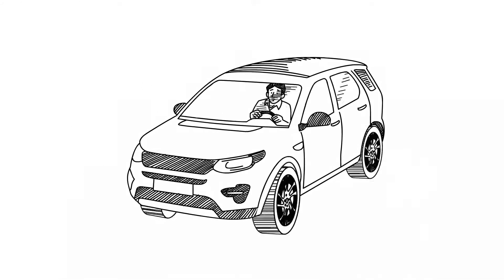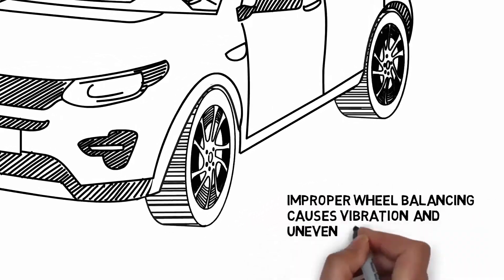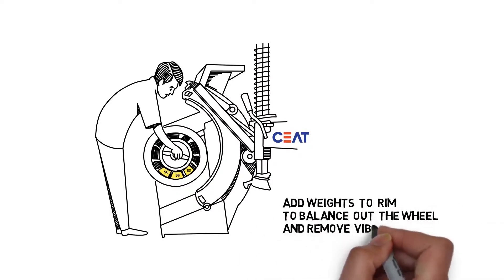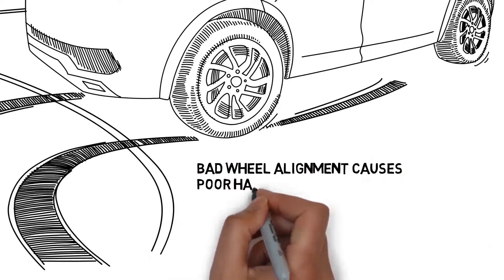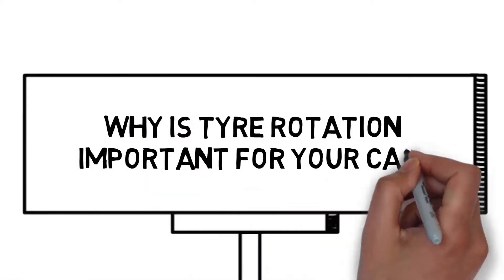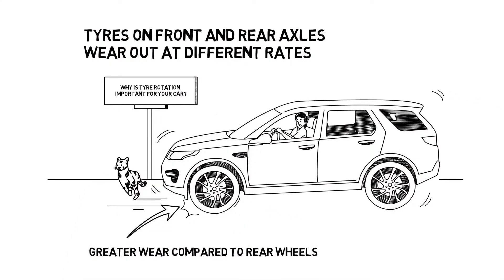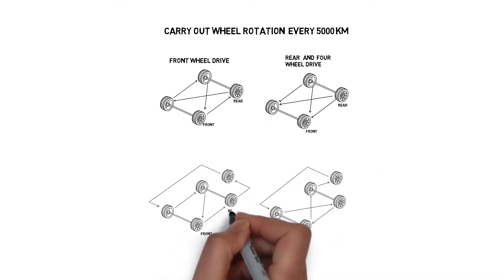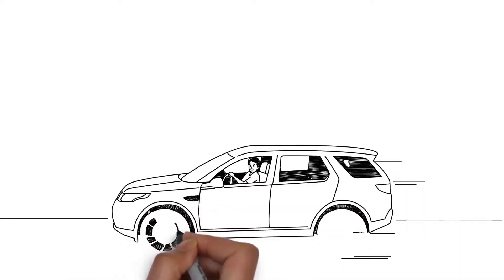Tyre Care Tip #2 – Why Wheel Balance, Alignment & Rotation Matter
Aren’t experiencing a smooth drive anymore? Your wheels may be to blame!
This 2D Whiteboard Animation video helps you learn the correct way to balance, align and rotate your tyres and why these can go a long way (especially on long drives!)